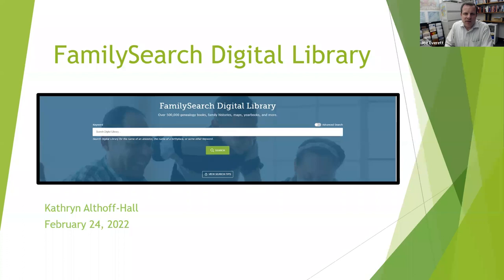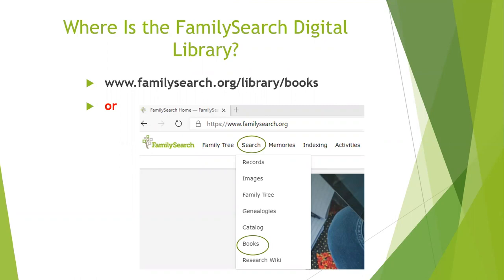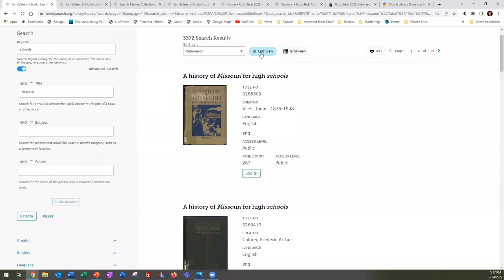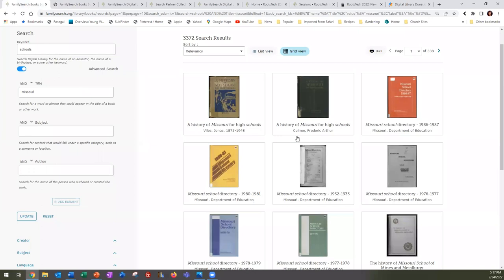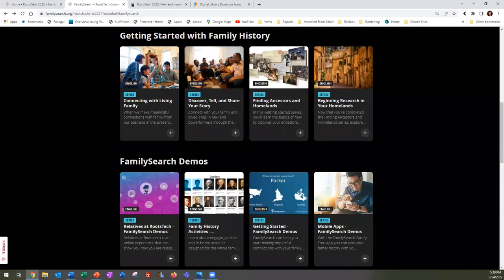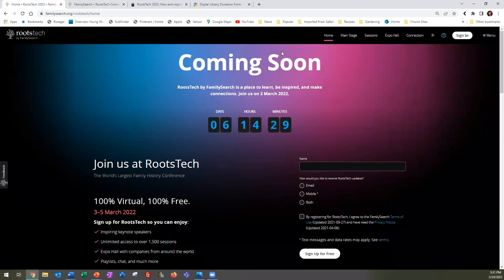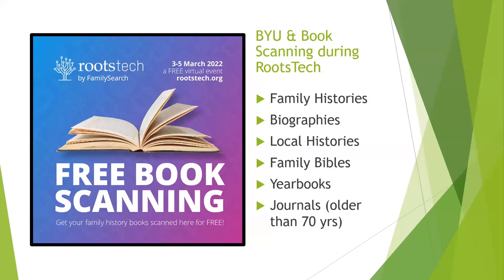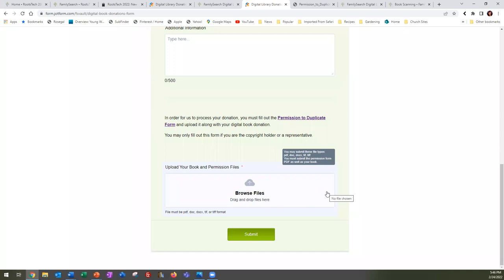Finding Your Ancestors in the Updated FamilySearch Digital Library-Kathryn Althoff Hall 24 Feb 2022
In this webinar Kathryn goes over how to find names for your tree and also the benefits of free book scanning.